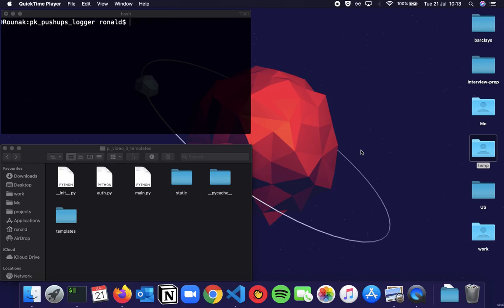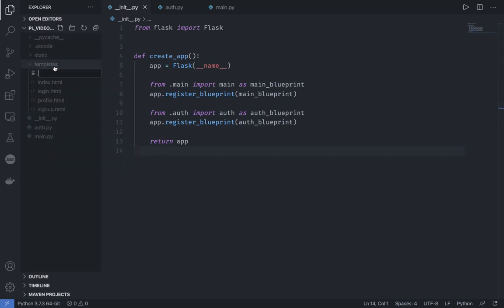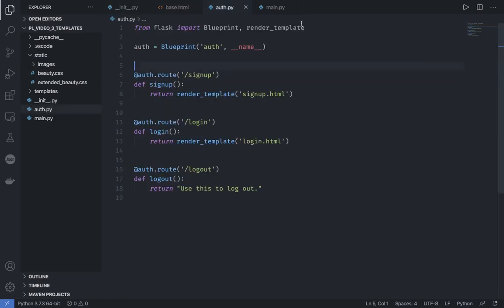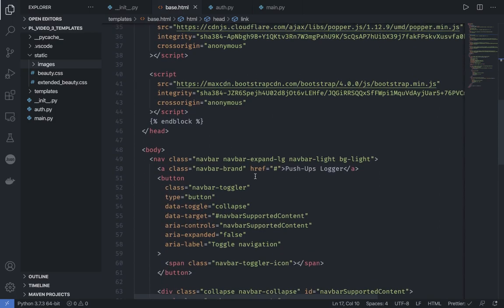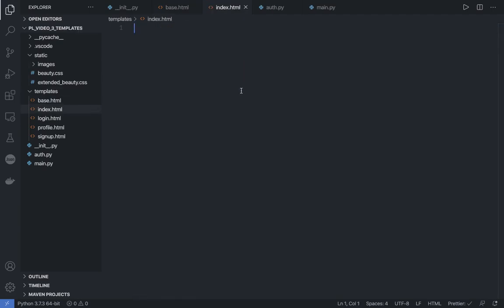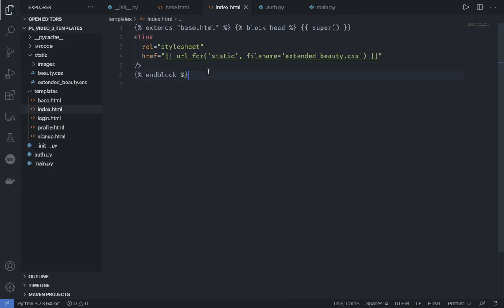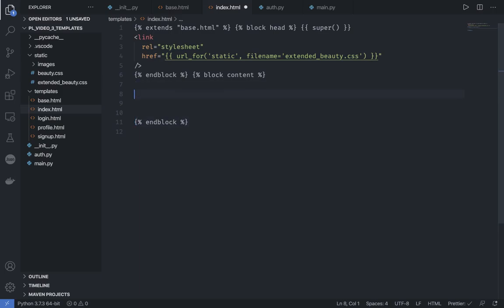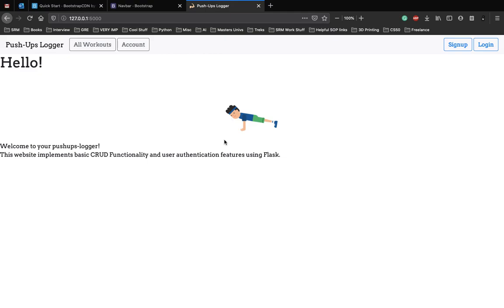Python Flask Tutorial 3 - Flask Templates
In this video, We talk about templates in Flask and also how template inheritance works!